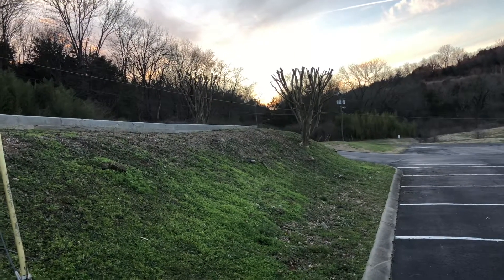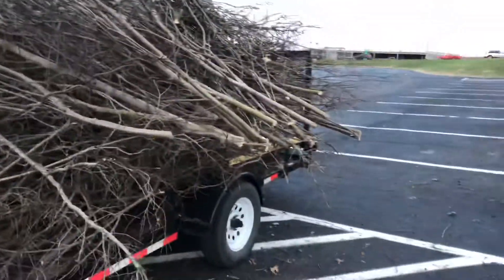Crepe Myrtle Trimming Overview and Yardbook Expense Software